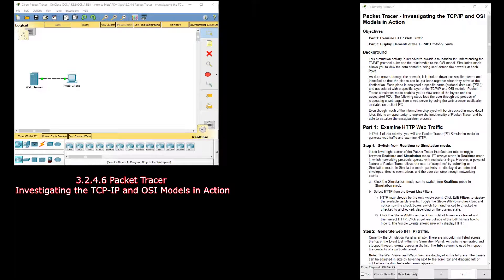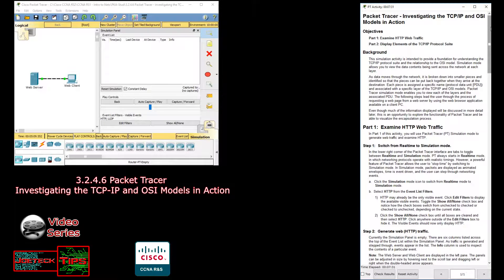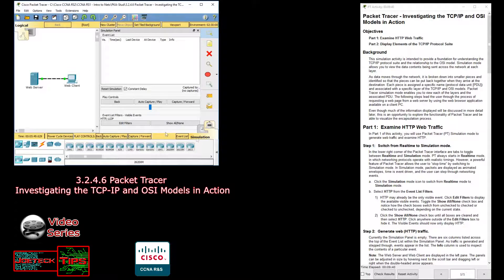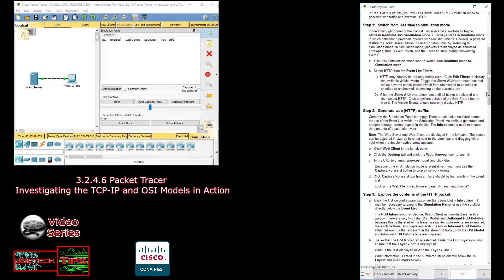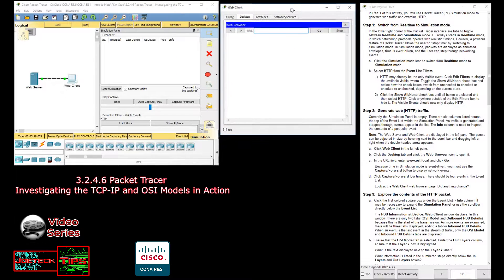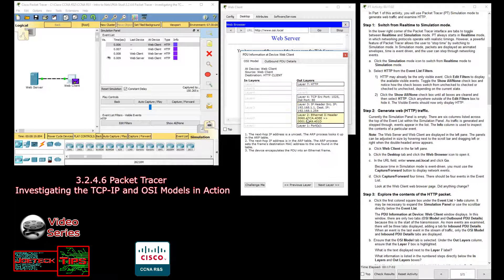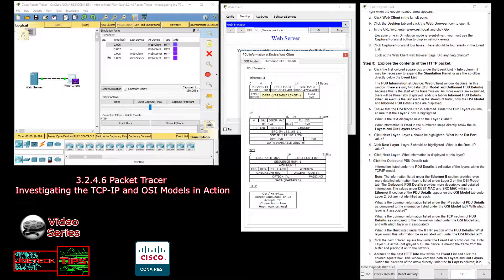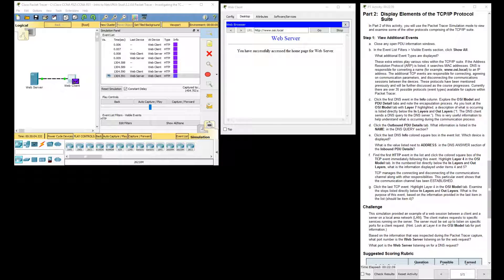CCNA RS1 3.2.4.6 Investigating the TCP IP and OSI Models in Action - (Talking in English) - Verbose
CCNA RS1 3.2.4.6  Investigating the TCP IP and OSI Models in Action